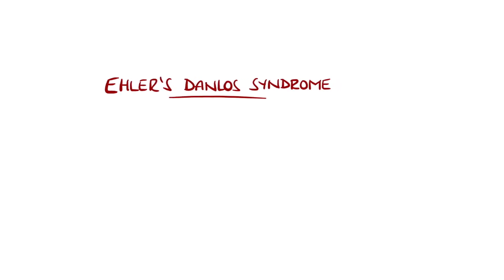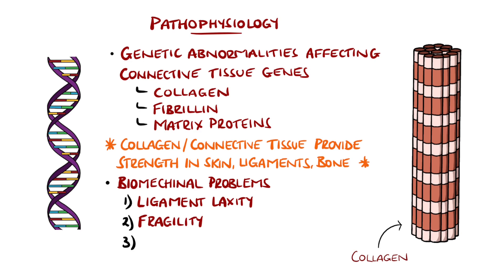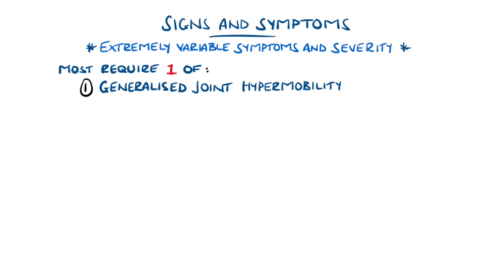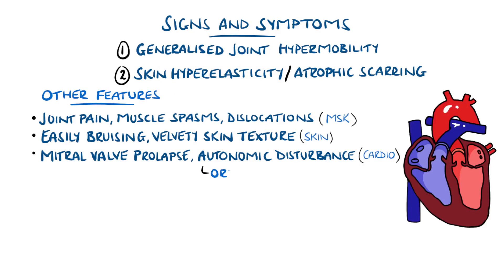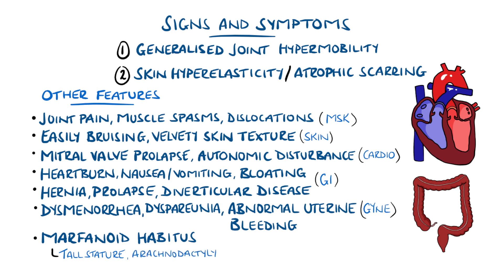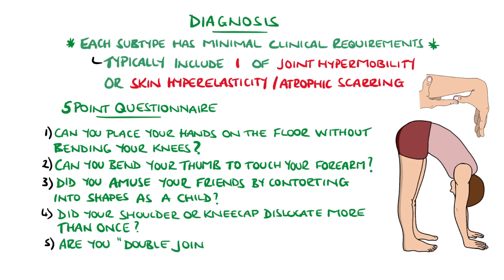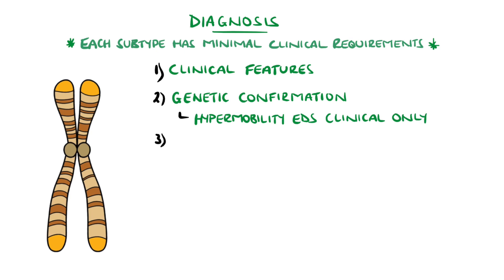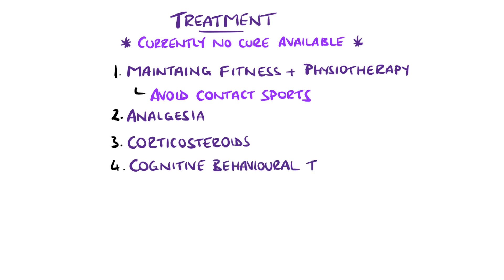Ehlers Danlos Syndrome Explained Clearly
Ehlers Danlos Syndrome (EDS) explained, including subtypes such as Hypermobile EDS and Vascular EDS. We look at the hypermobility criteria (including Beighton score), as well as Ehlers Danlos Syndrome treatment.

Video Timestamps:
0:00 What is Ehlers Danlos Syndrome?
0:25 Ehlers Danlos Syndrome Pathophysiology
1:17 Ehlers Danlos Syndrome Causes
1:50 Ehlers Danlos Syndrome Symptoms and Signs
4:17 Ehlers Danlos Syndrome Diagnosis
6:15 Ehlers Danlos Syndrome Treatment

Venepuncture Kit: